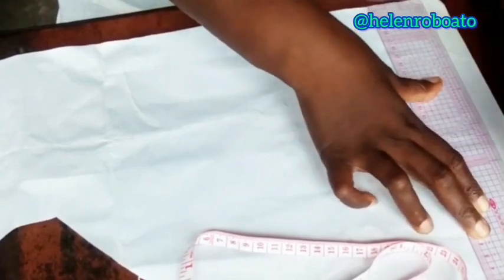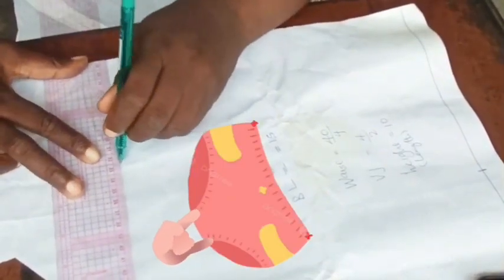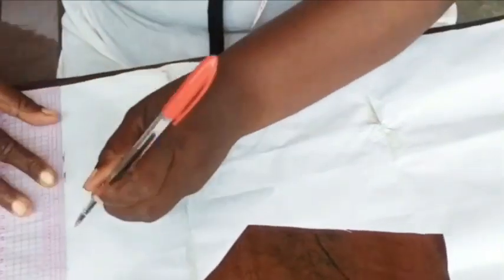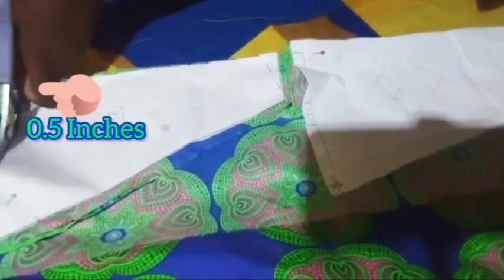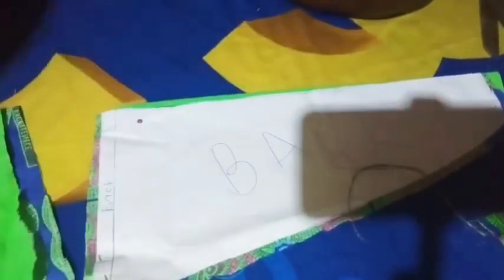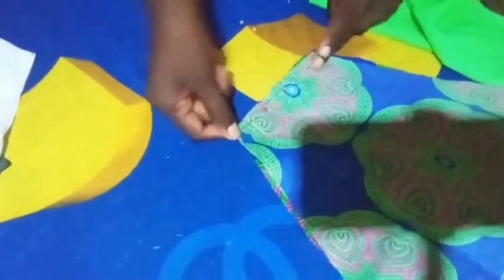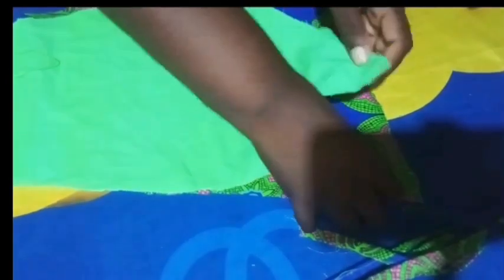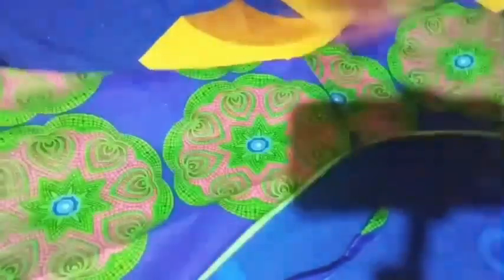DIY Ankara Bikini Tutorial for Stunning Swimwear